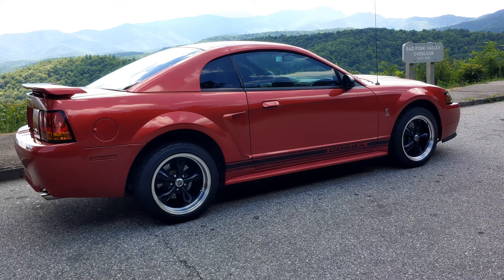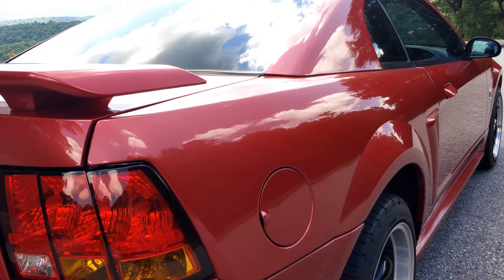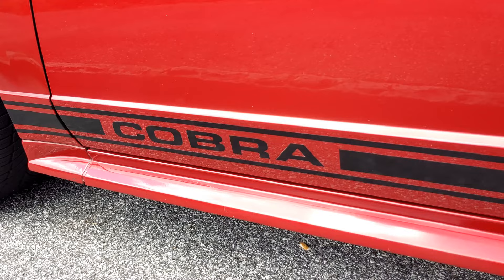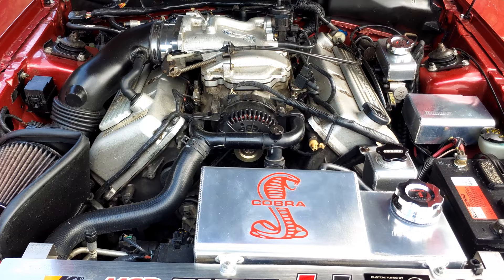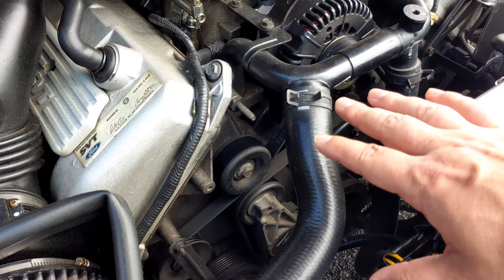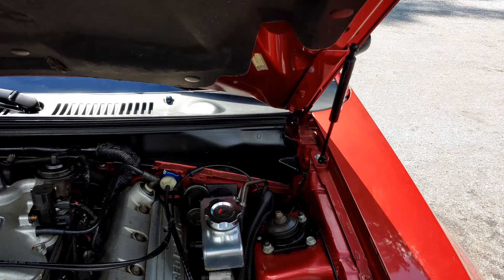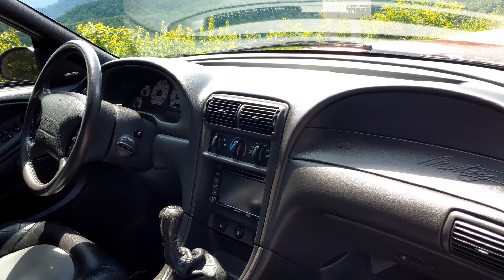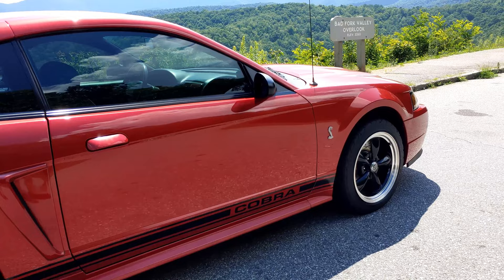An Affordable Muscle Car | The 2001 Mustang COBRA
Check out this affordable modern classic muscle car, the 2001 Ford Mustang COBRA. With it's 32 valve, V8 hand built 4.6L engine putting out 320 horsepower form the factory, this was a great project car or to keep stock.  I'll review the tasteful modifications and upgrades I made over the 10 years I had owned the car. This is the predecessor to the 03-04' COBRA 'Terminator' and the last of the naturally aspirated engines to carry officially the 'COBRA' badging from Ford.